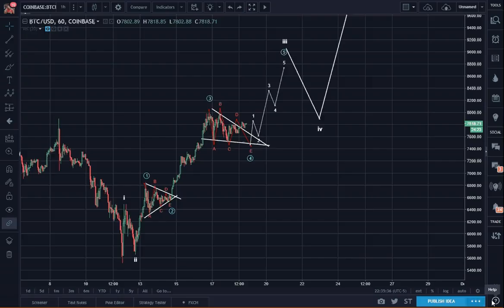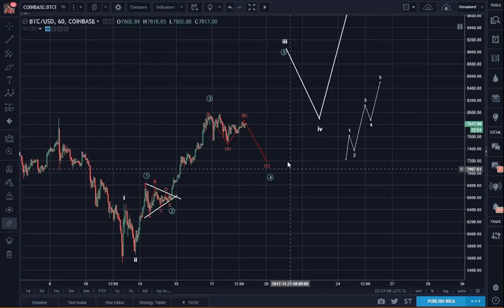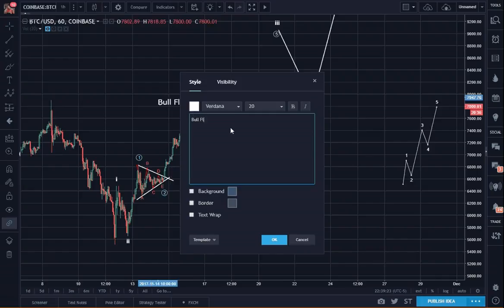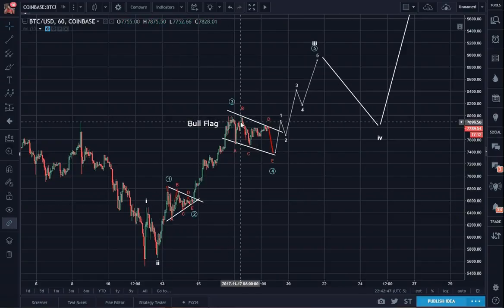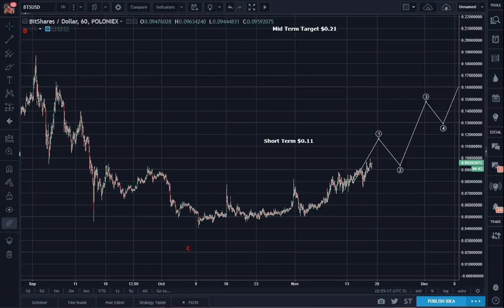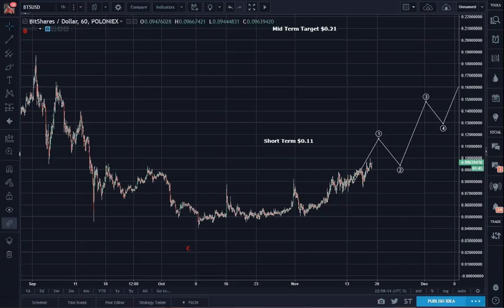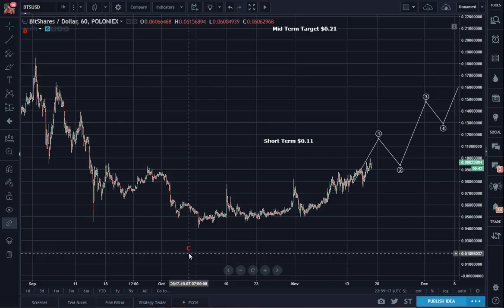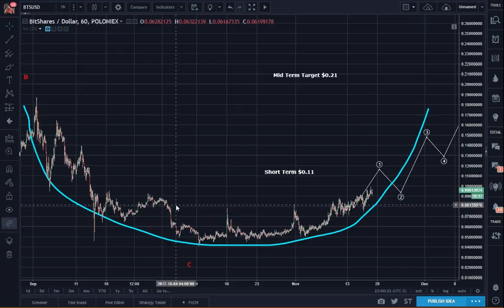Bitcoin (BTC) Evening Update: BTC Target $10,600; BCH Target $1,832